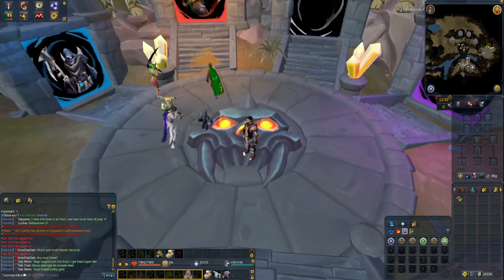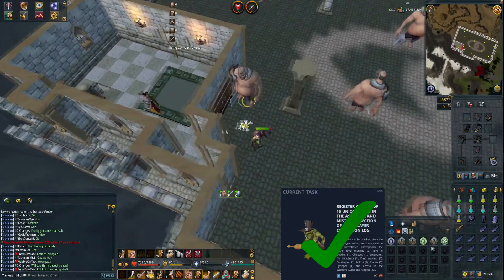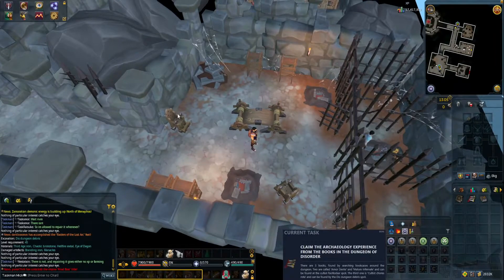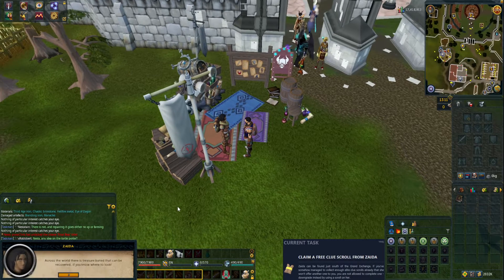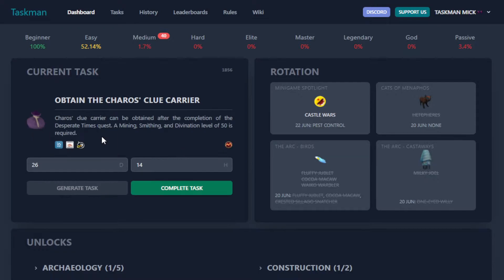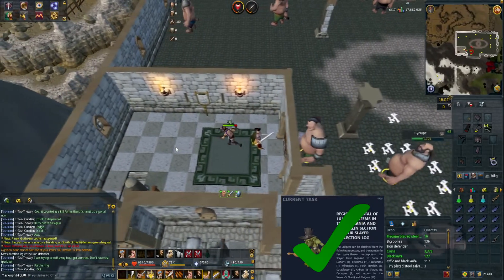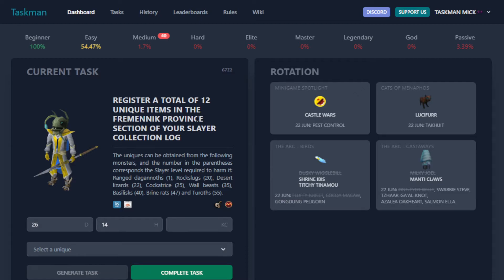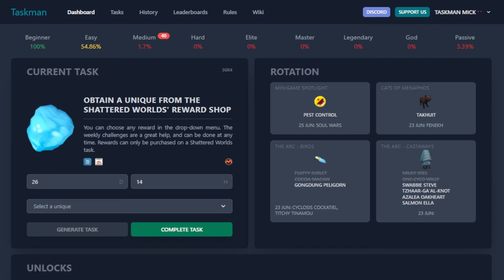RS3 Journey Of Taskman Micks #41 (Runescape Taskman Mode)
Welcome to the video, lets try get 20 likes on this video it only takes a second and is much appreciated.
Tell me your favourite runescape soundtrack?

Taskman Mode is for veteran bankstanders and new players alike. In this mode, the a random task generator will show you the way to go, what you're going to be doing, what your goals are and how you get to progress. The intention of the sheet is to explore everything Runescape has to offer - useful content and not alike. The sheet was created by, and for, ironmen accounts, but is well suited to any play style - how and for what you use the sheet, is entirely up to you! The Taskman community is large, and new Taskmen join on a daily basis, meaning you will never be alone in your grinds.

All rights to soundtracks in-game are owned by Jagex Ltd.
RS3 Soundtracks:
Spirit
Soundscape
Serenade
Sea Shanty II
Scape Cave
Rune Essence